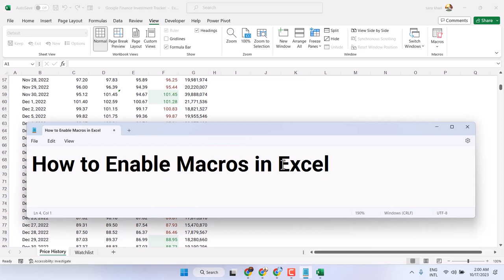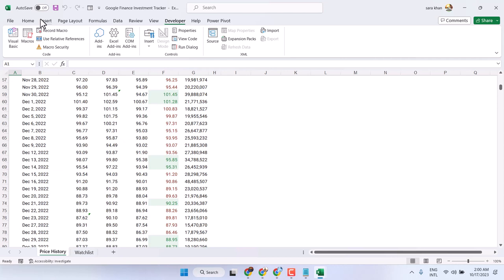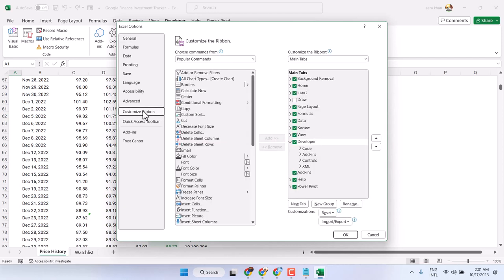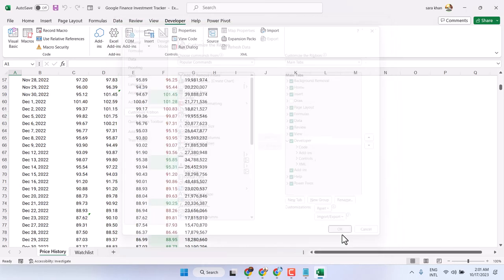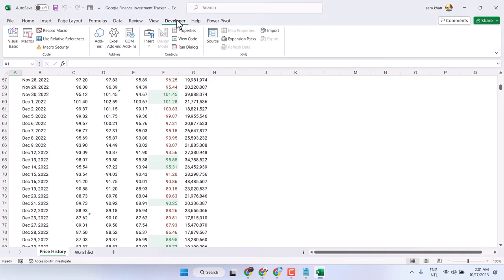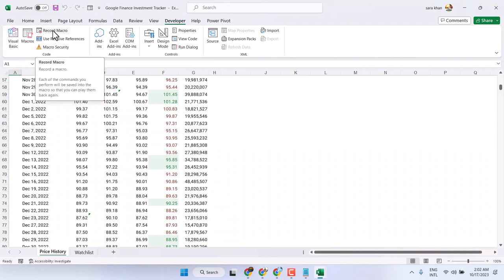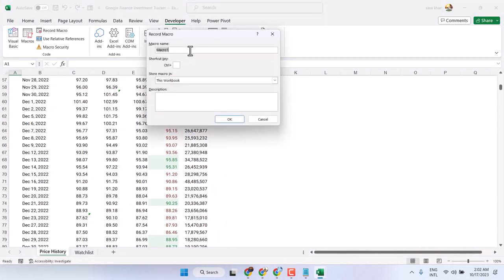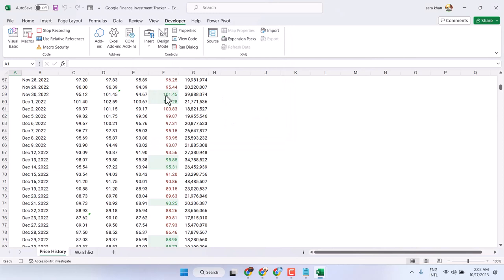How to Turn On Macros in Excel